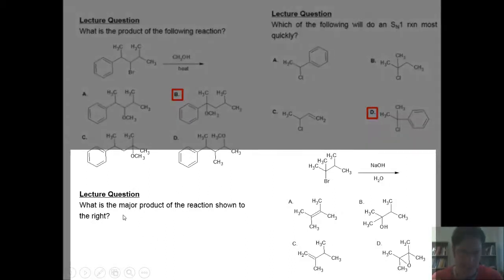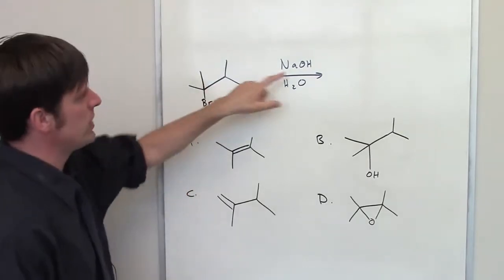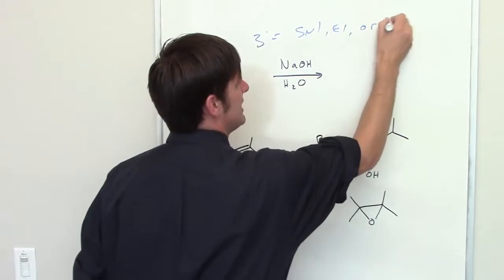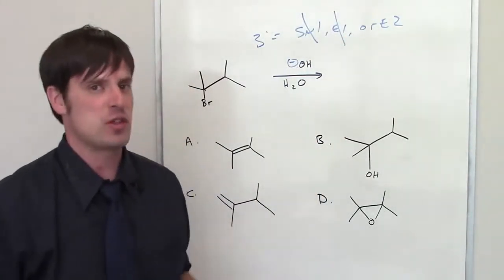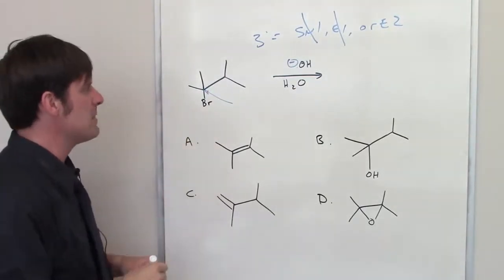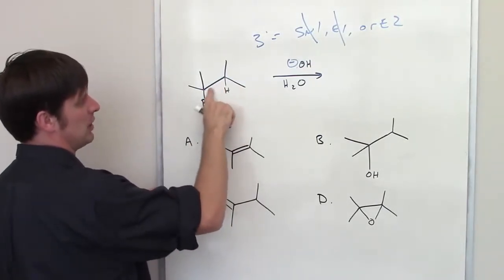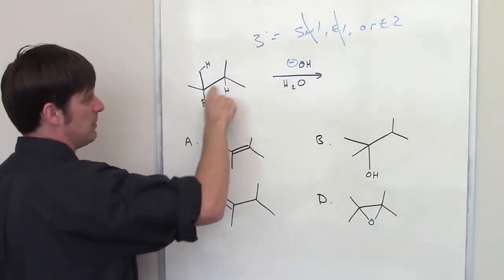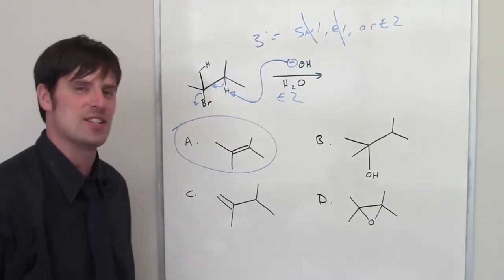MCAT Answers 19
In this video I supply answers to some of the questions from my previous video, entitled "Free O-Chem Lectures for MCAT, DAT, PCAT, and GRE prep - Video 4: substitutions & eliminations"